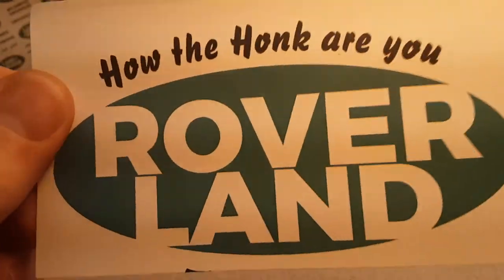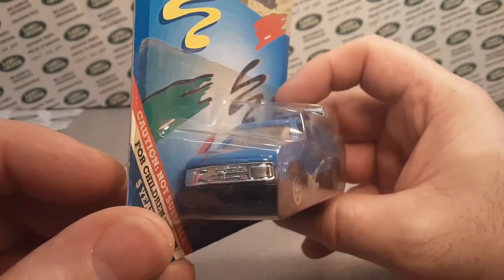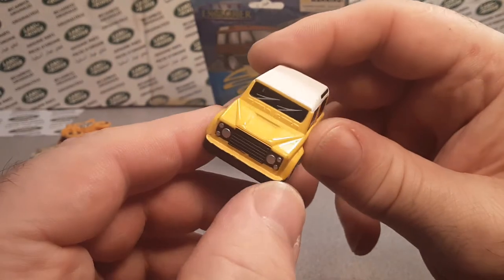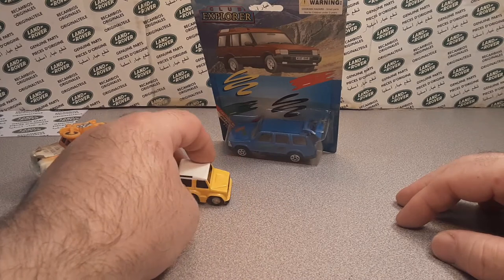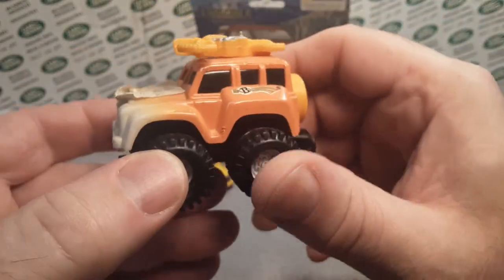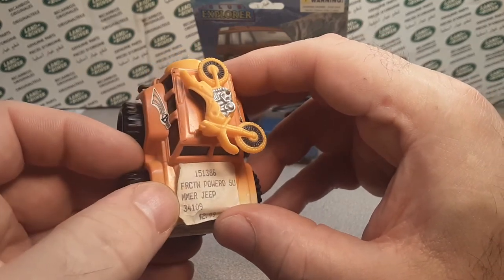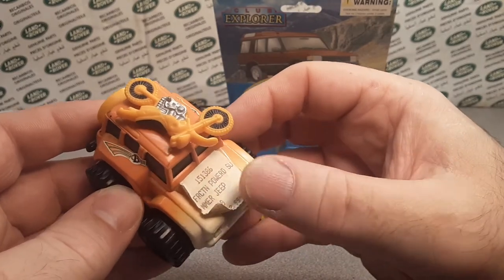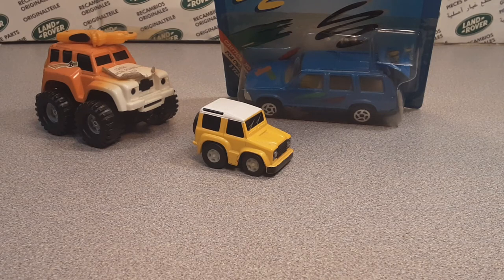Rover Land One Of Wednesday!! Land Rover Models!!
Rover Land  One Of Wednesday!!  Got a couple of little odd balls.
Cheeseballs, where do you get these odd Land Rover toys, Dano??

My Address:
Dan Winchell